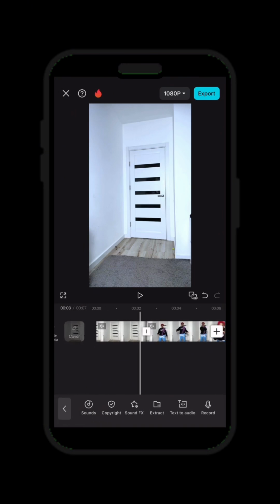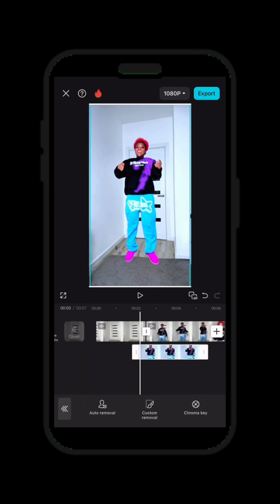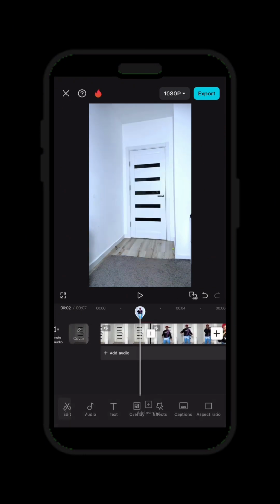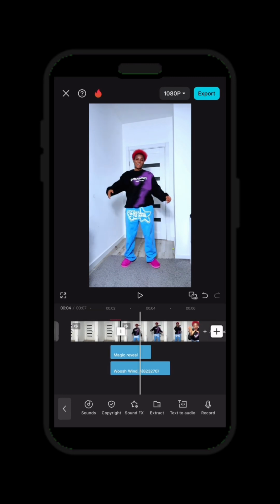How to edit the Fall from Sky Transition in CapCut (Easy & Smooth!)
Want to create an epic fall from the sky transition in CapCut? In this tutorial, I’ll show you step-by-step how to edit this smooth and professional-looking transition easily on your phone! Whether you’re a beginner or an experienced editor, this effect will take your videos to the next level.

🔥 What You’ll Learn:
✅ How to set up your clips for a seamless transition
✅ The best keyframe techniques for smooth motion
✅ How to add motion blur for a cinematic effect
✅ Pro tips to make your transition look more realistic

🔗 Follow me for more:
YouTube: [Your YouTube Channel Name]